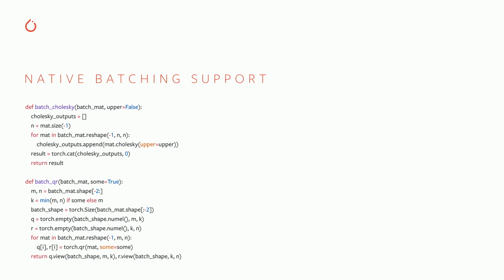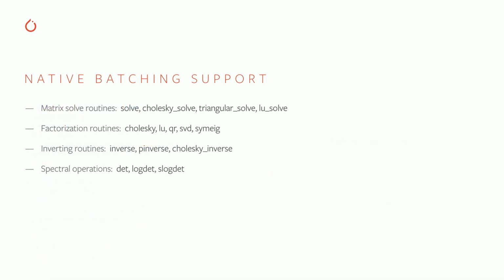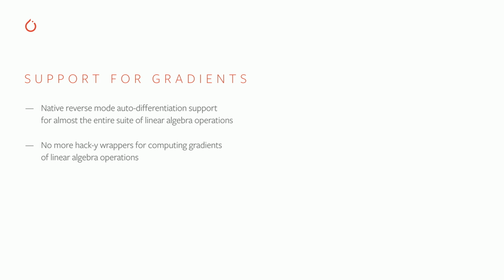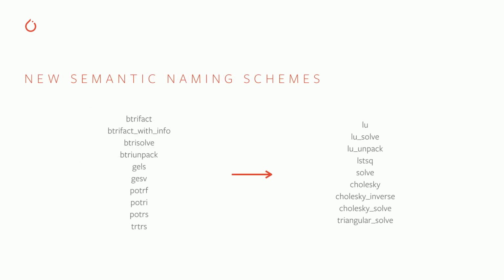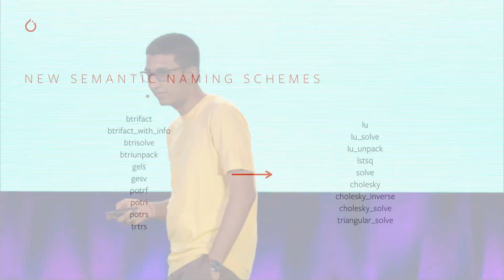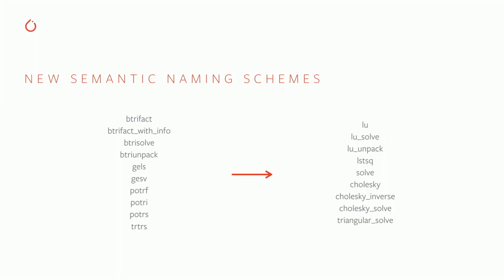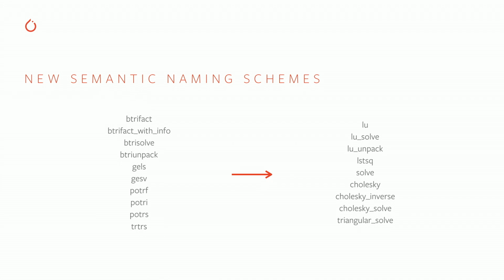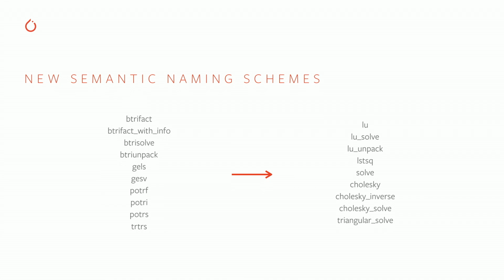Linear Algebra in PyTorch - Vishwak Srinivasan, CMU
PyTorch 1.2 and 1.3 have added several enhancements for linear algebra in PyTorch, including native batching support, support for gradients, and new semantic naming schemes. Learn more in this session.